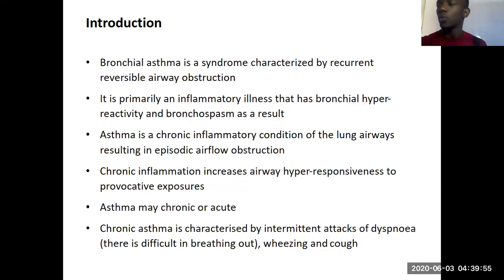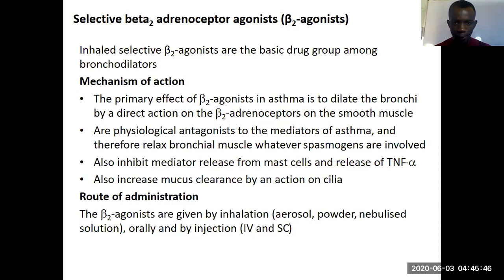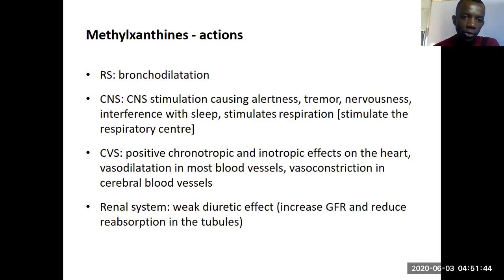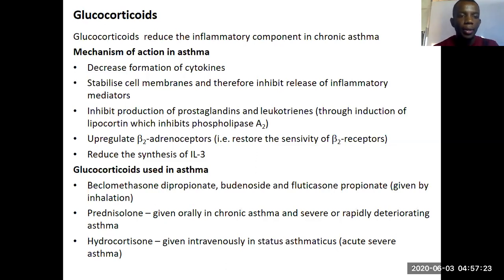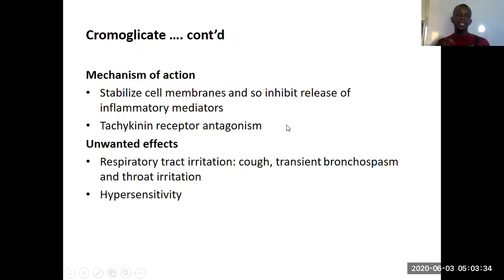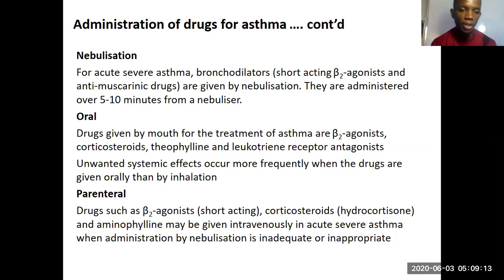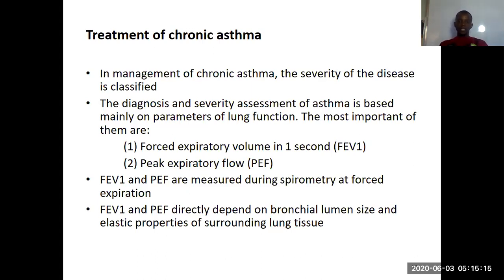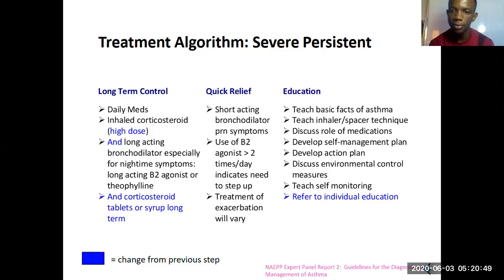Asthma 1,2 by Mr.Ngoma